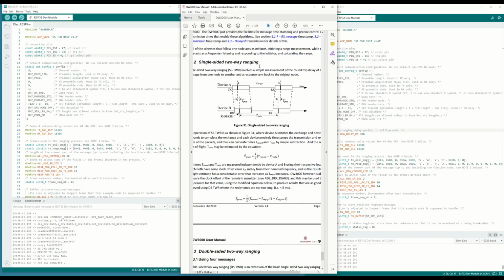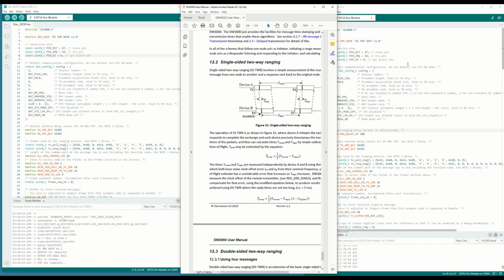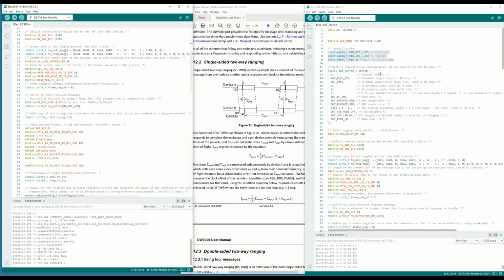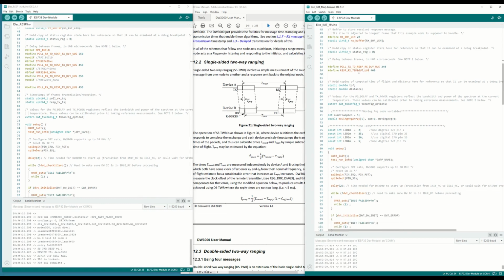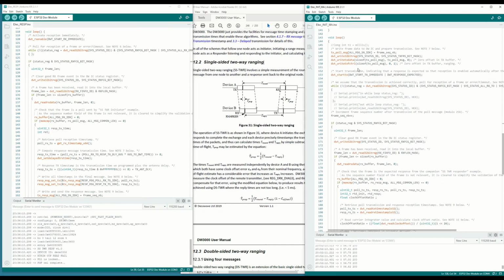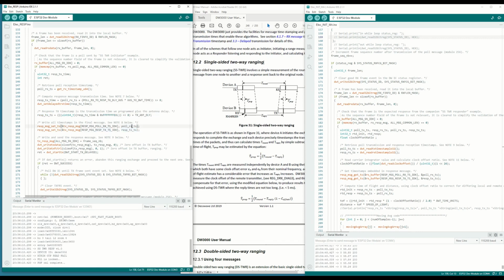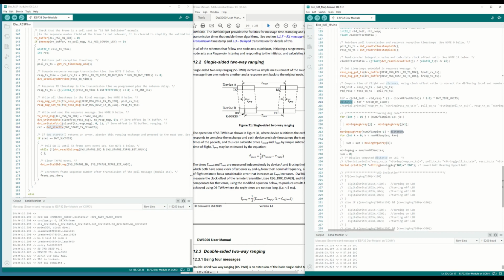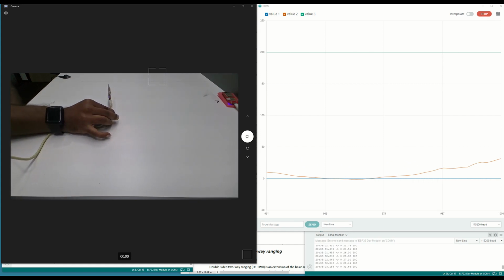UWB SSTWR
Ultra wide band Single-sided two-way ranging